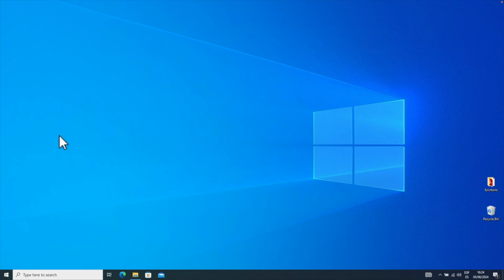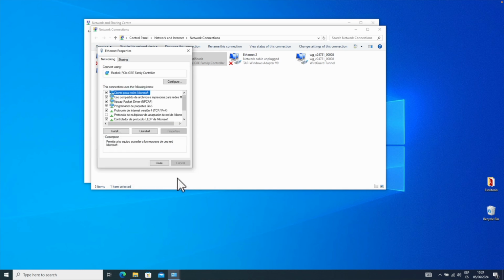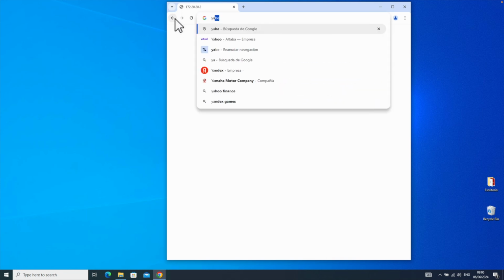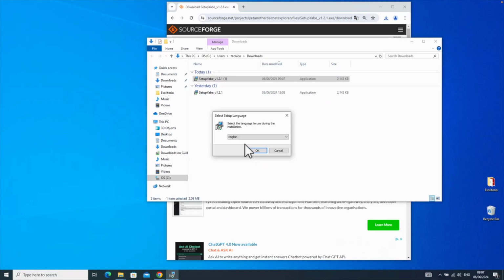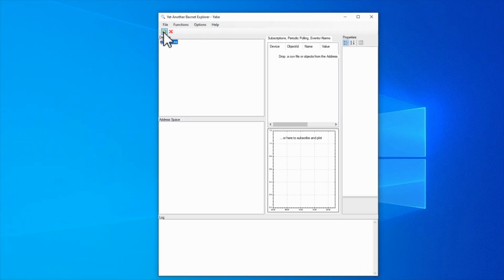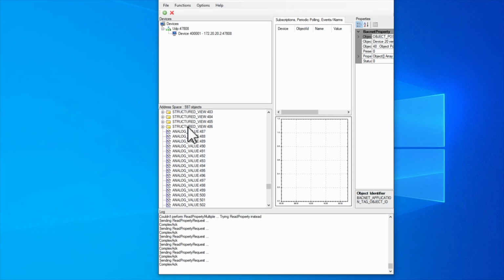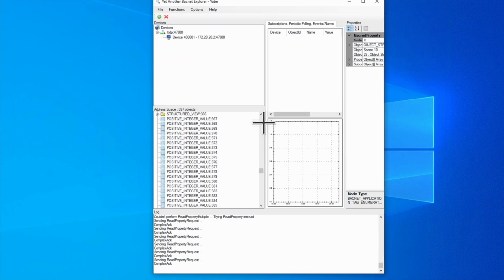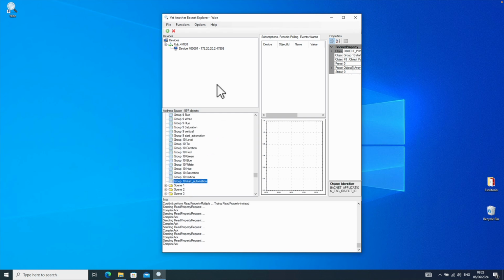Chapter 4 - Getting list of variables with Yabe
🎥 Welcome to Chapter 4 of our series on integrating Casambi networks with Adquio controllers! 🌟

In this exciting chapter, we'll guide you through extracting information from the Lithernet gateway we configured in the previous chapter and exporting it in a useful format. This will set us up perfectly for the next chapter, where we'll learn how to use this data to select and send the desired information efficiently.

🔧 Key Highlights:

Recap of setting up Lithernet with IP 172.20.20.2 and reconfiguring IP ranges.
Step-by-step instructions to change the IP address to 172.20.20.x.
Verifying connectivity and configuration.
Downloading and installing the recommended tool, YABE version 1.2.1, for seamless operation.
Navigating the tool to start extracting and managing data from the Lithernet gateway.
Exporting data into a CSV file and understanding its significance for future use.

📂 What's Next?
In the next chapter, we will show you how to take this exported file and, with the help of a new tool, generate a compatible file for Adquio. This file will contain only the essential information required for your installation projects, ensuring efficiency and precision.

Don't miss out on this comprehensive guide to optimizing your lighting network integrations! 🚀✨

👀 Watch now and get ready to take your lighting projects to the next level!